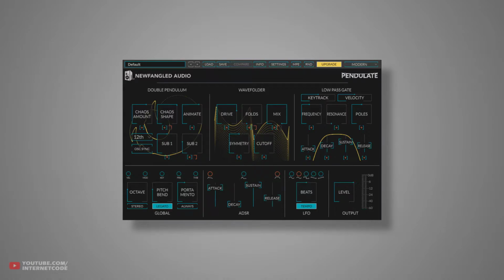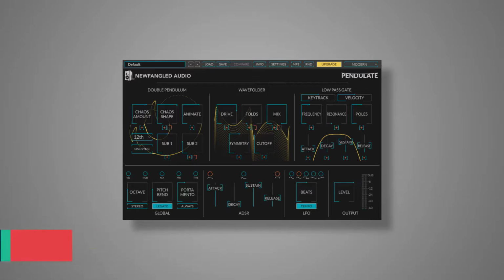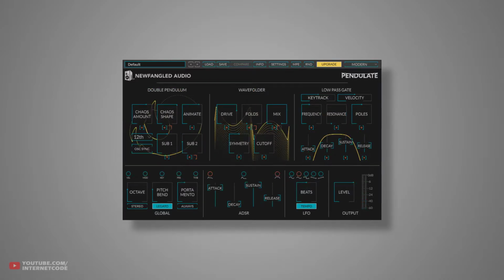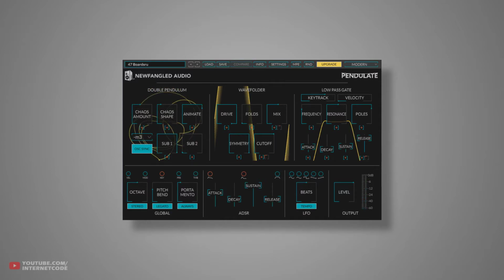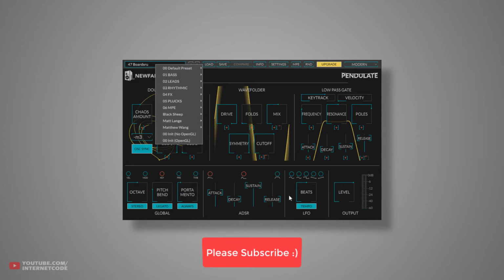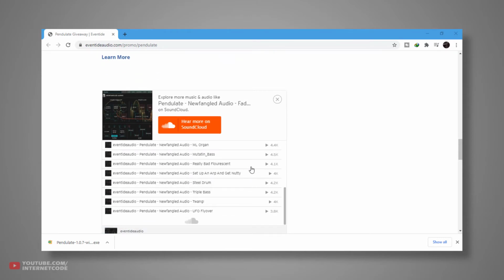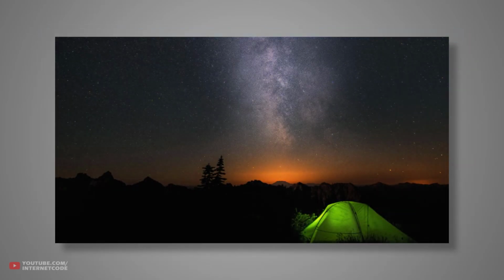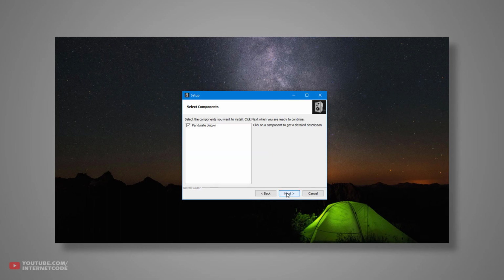Pendulate Chaotic Sounding Synth | Free Vst Plugin & Presets 2020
This video will show how how to download and Install free synth vst plugin Pndulate as well show you sound preview of best free vst plugin of 2020. If you are bored with your free synth vst or pro synth vst plugin this Free to download Synth plugin might inspire you and it comes with tones of free awesome sounding presets oldschool analog sounds or modern edm sounds as well.
Features
Novel chaotic oscillator based on the double pendulum makes sounds you’ve never heard before, but will want to hear again
Wavefolder based on the one in the Buchla 259 Complex Waveform Generator, adding MIX and CUTOFF
Low Pass Gate based on the Buchla 292 adds controls for POLES and RESONANCE
Innovative modulation UI allows modulation over every control from the main page, allowing up to 169 simultaneous modulation routings
MPE support allows amazing control from innovative new controllers
Envelope and LFO each have multiple outputs generated at once, like a modular synth should
Modulation! Every mod output to every control means up to 221 modulation points in an intuitive single pane
Animations! The Double Pendulum, Wavefolder, and Low Pass Gate modules each have animations to show how each module responds to your input, and to modulation
Three unique color schemes to customize your look
136 Presets including artist presets from Matt Lange and Matthew Wang